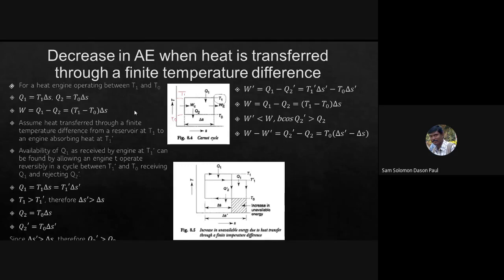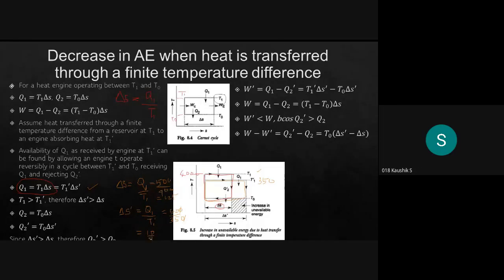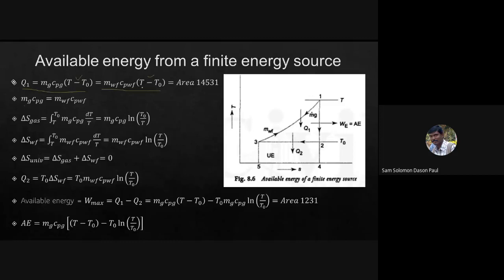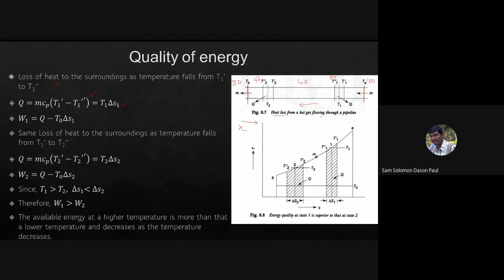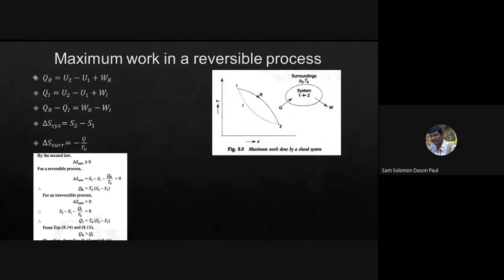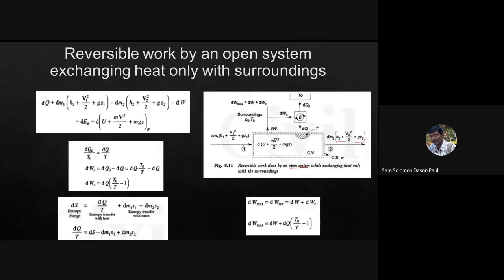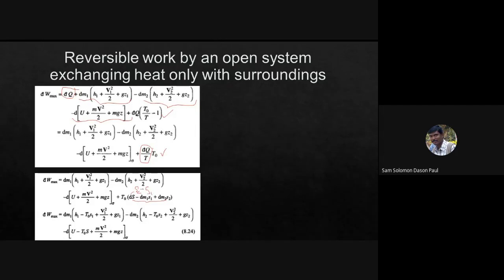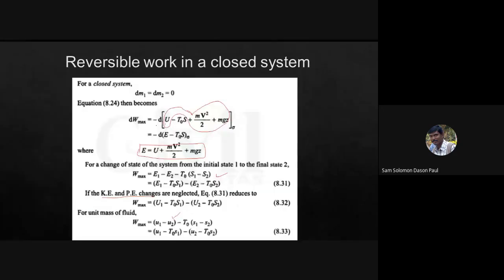Lecture 28 Exergy Part 2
Decrease in AE when heat is transferred through a finite dT - AE from a finite energy source - quality of energy - Max work in a reversible process - Reversible work in a steady flow process - reversible work in a closed system